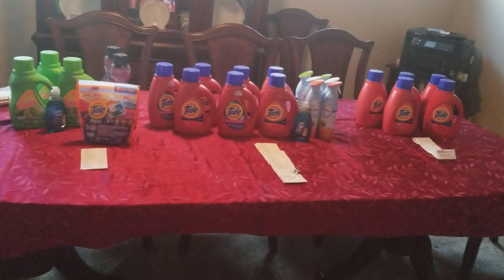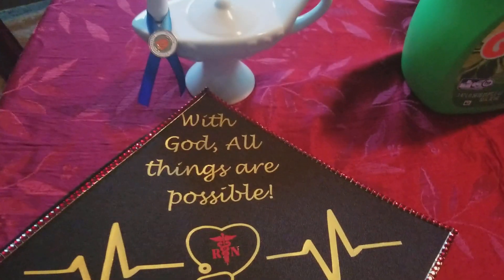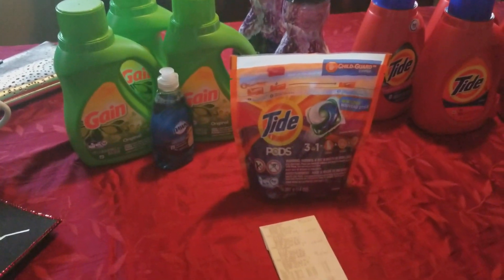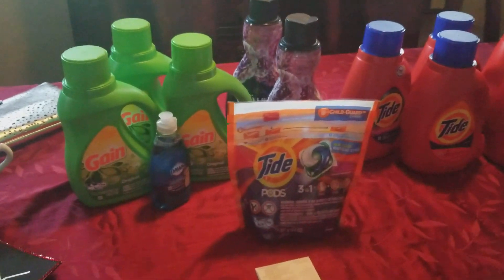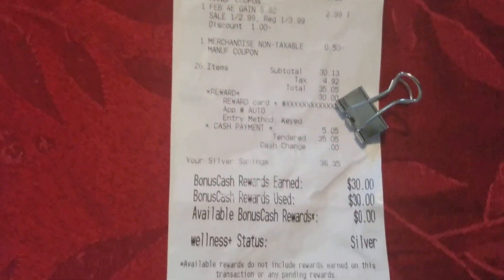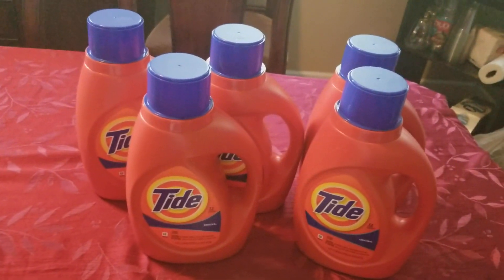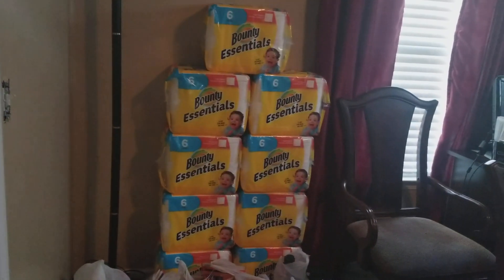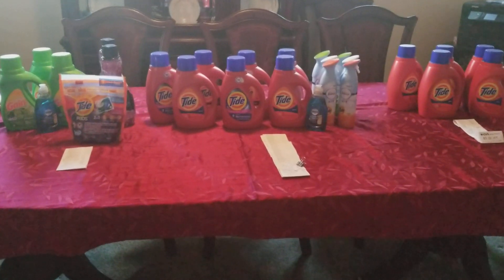I'm Baaaaaaaccckkkkk AGAIN!!!!! LOL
I gradated Nursing school and now I am back! I started back couponing this week!